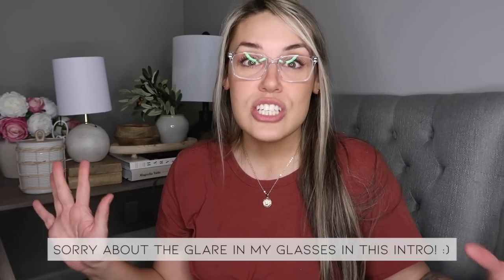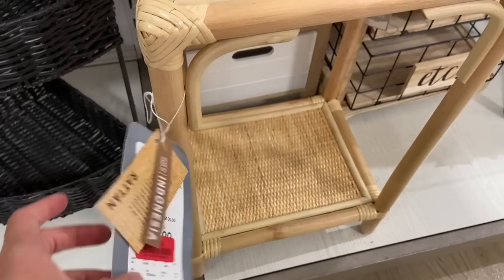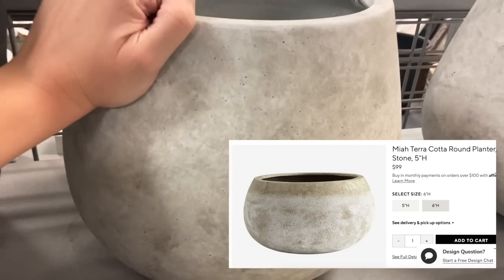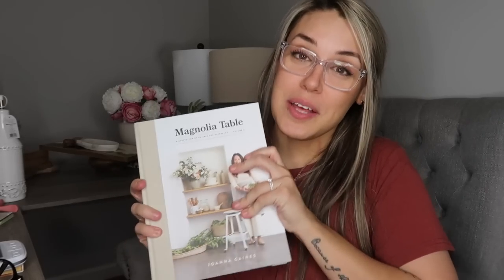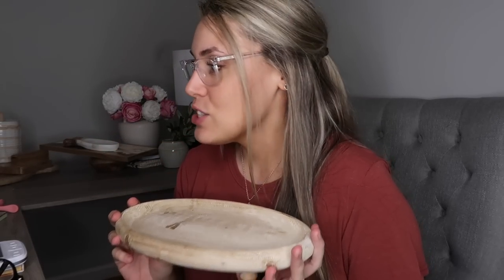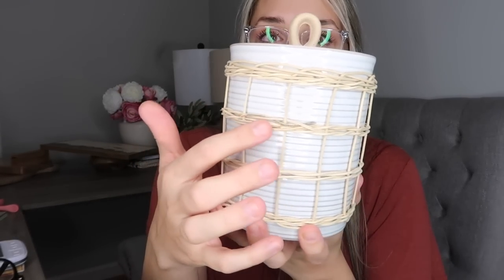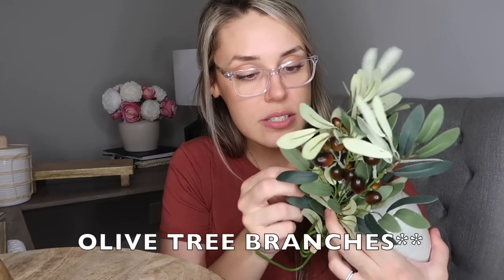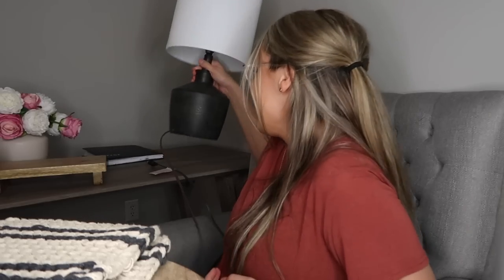HOME DECOR FINDS & HOME DECORATING IDEAS | HOMEGOODS HAUL & SHOP WITH ME | DESIGNER DUPES FOR LESS!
Todays videos is sharing my recent HomeGoods home decor finds & home decorating ideas w/ a HomeGoods haul & shop with me! I'll be showing home decor designer dupes for less inspired by Jenna Pierce! I love Studio McGee, Pure Salt Interiors, Amber Lewis & more and love finding pieces in their style but for lower prices then Mcgee & co, Pottery Barn, Serena & Lilly etc! Home decorate with me coming soon! :)

Here are some items mentioned in todays video (or items similar)!
Some of these links may be commissionable!

Some of the Target books on sale (buy 2 get 1 free! I believe the sale is only for another day or so after this video is posted!)-
-A lot of the items from HomeGoods are not online but I found tons of dupes online here:-
Knot decor
Wooden chain decor
Olive Trees
My 2 favorite amazon side tables!!
Amazon sideboard cabinet!

Lauren Midgley